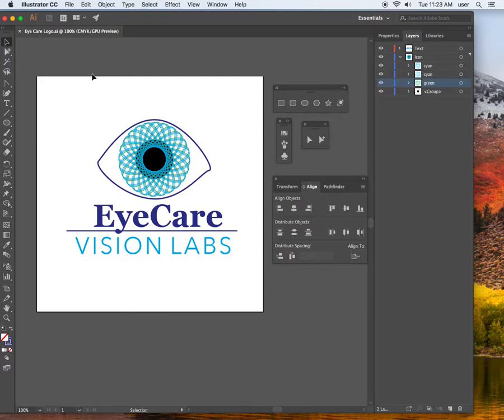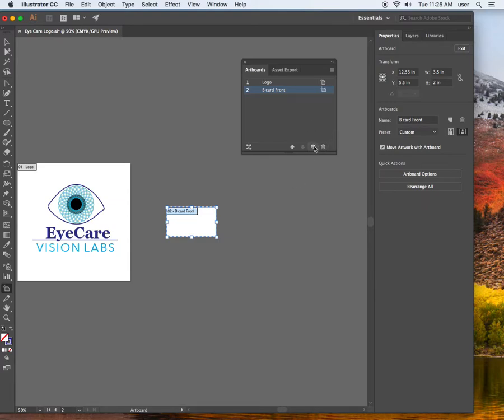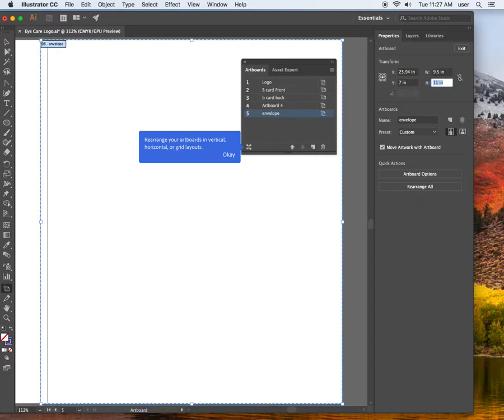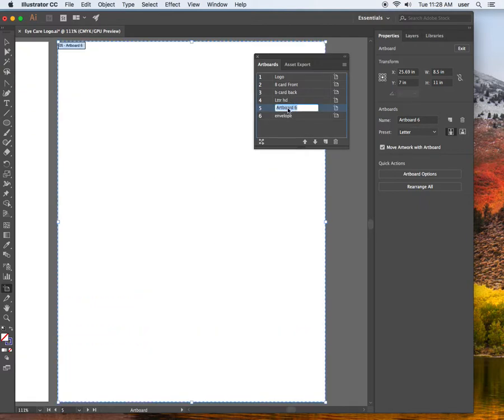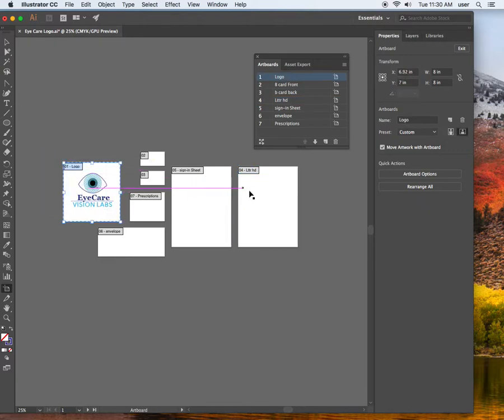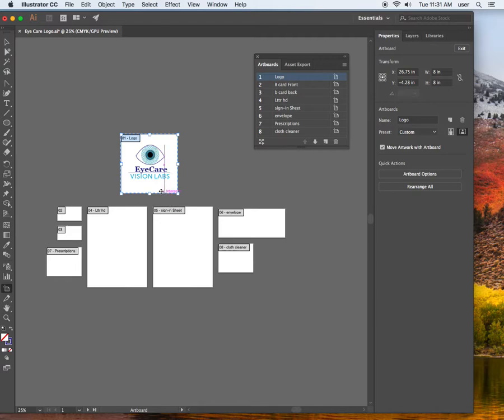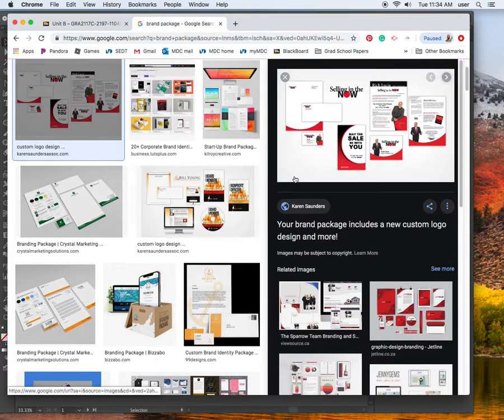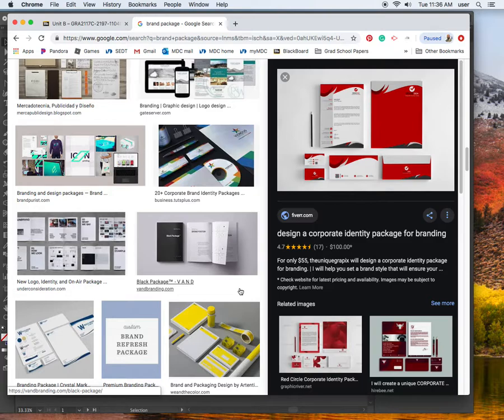05 GRA2117C Lecture - All about the Artboards and Brand Identity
Raw Unedited Lecture - Setting up Artboards and Creating a Brand Identity Lecture